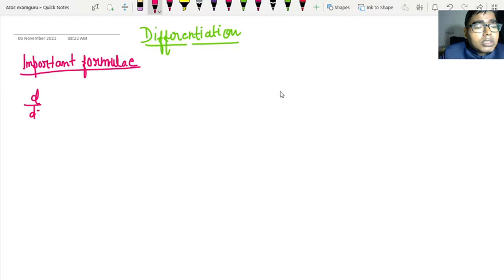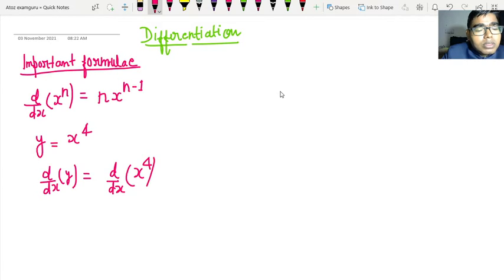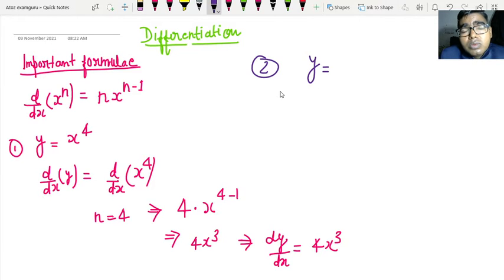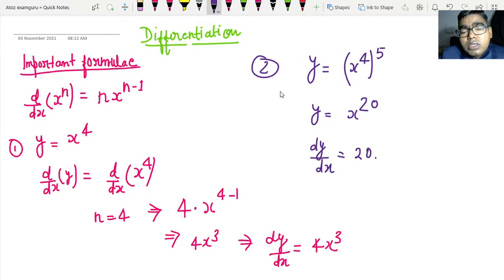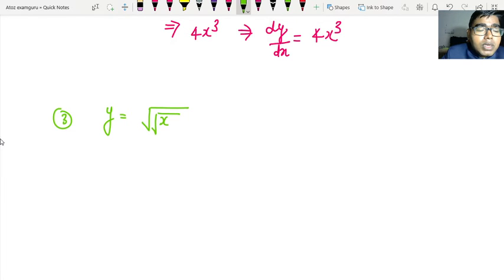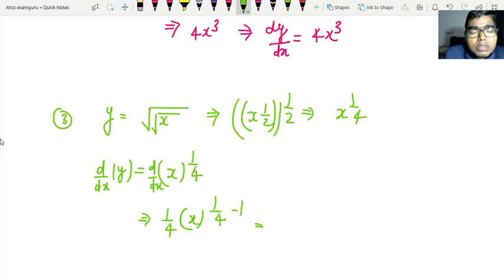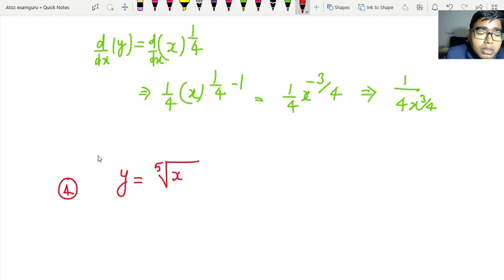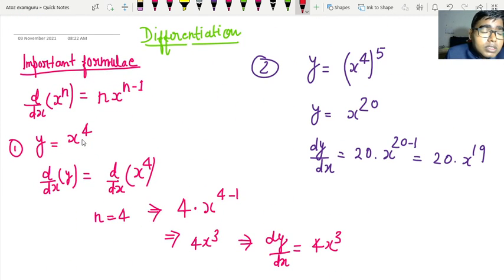DIFFERENTIATION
BASIC CLASS OF DIFFERENTIATION